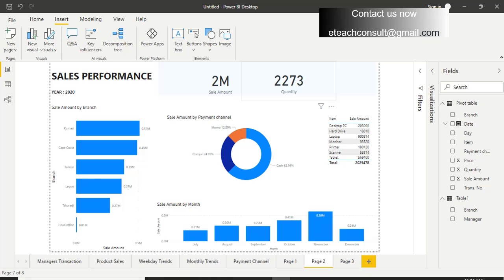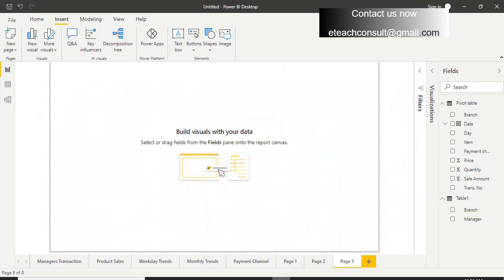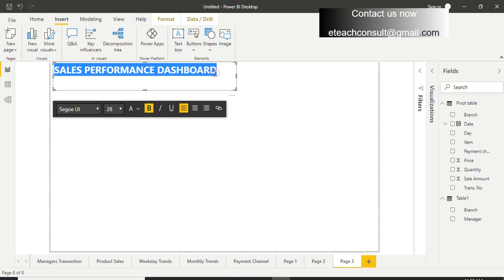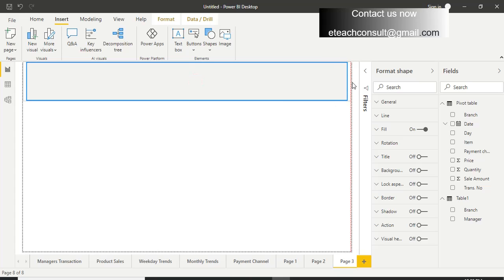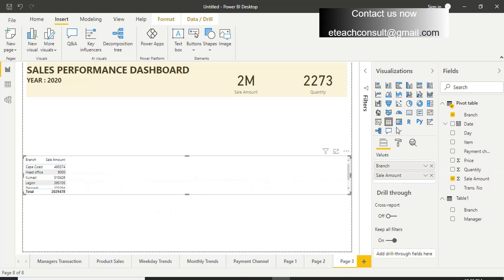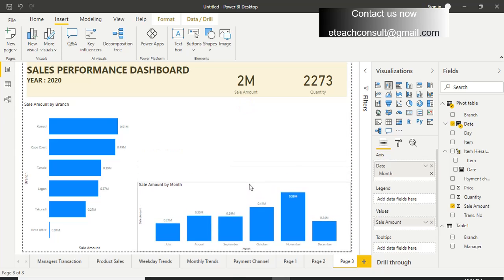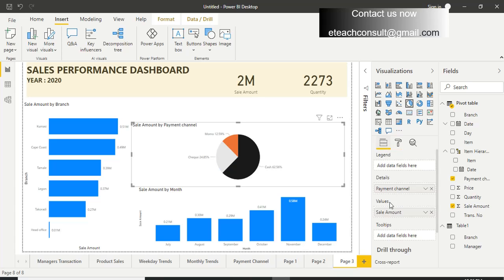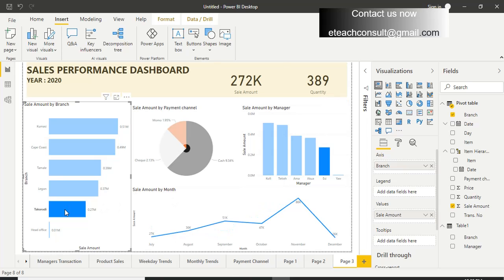Power Bi Dashboard tutorials for beginners in Ghana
How to design a simple Sales performance Dashboard.

 The data was generated to representative a local business in Ghana.

Data Analytics Training in Ghana